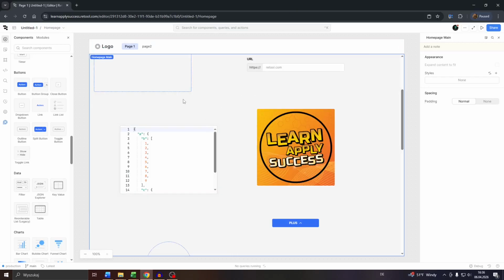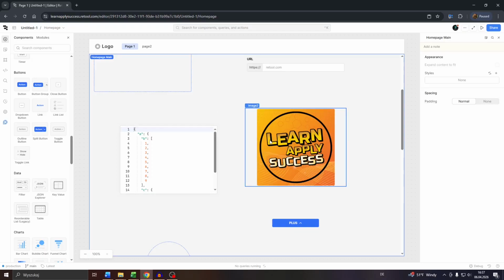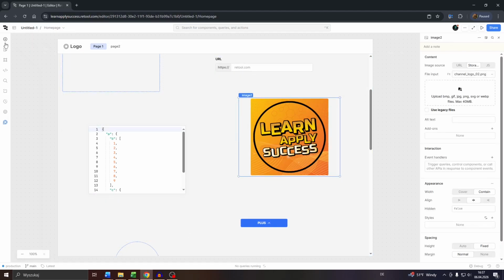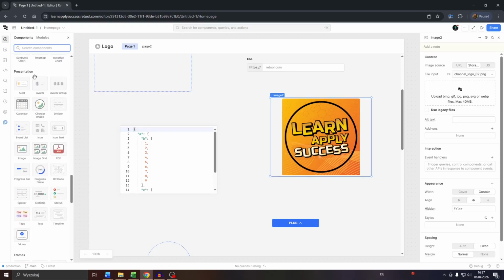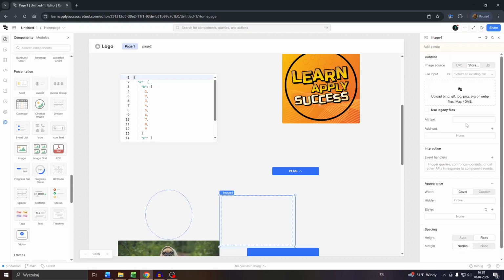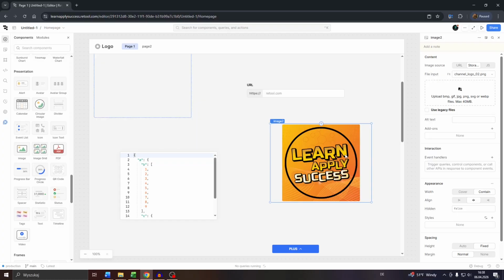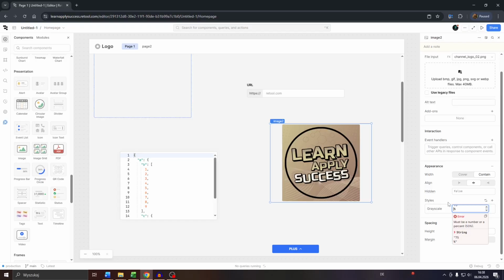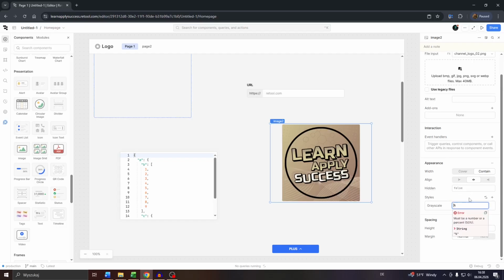How to Make Image Black & White in App on Retool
Learn how to make an image black and white in a Retool app using simple styling options.